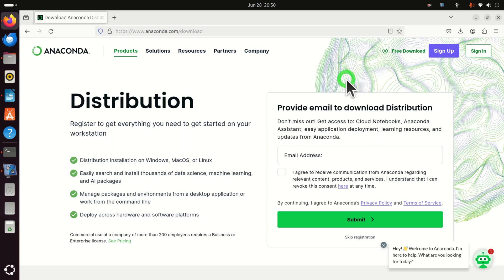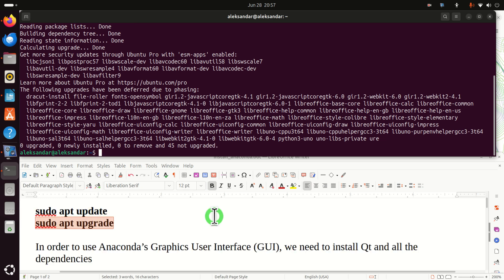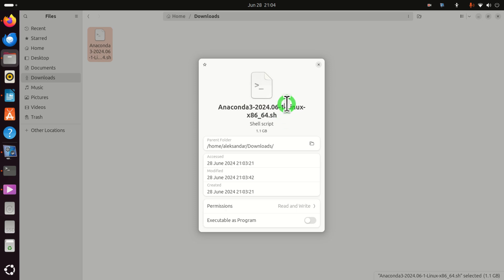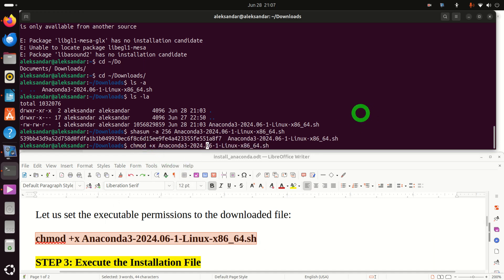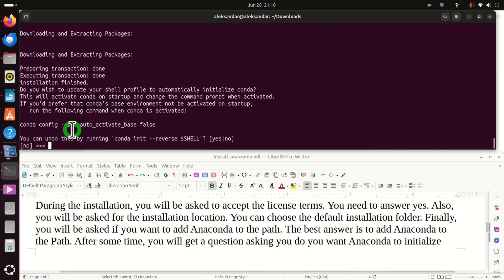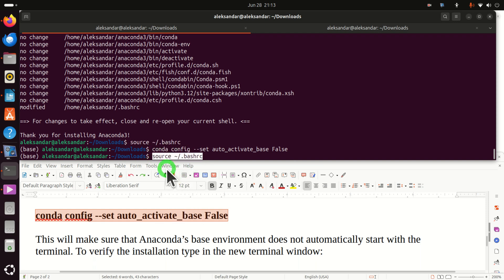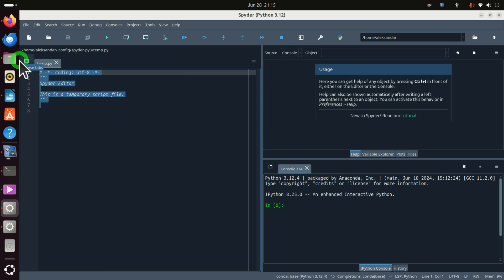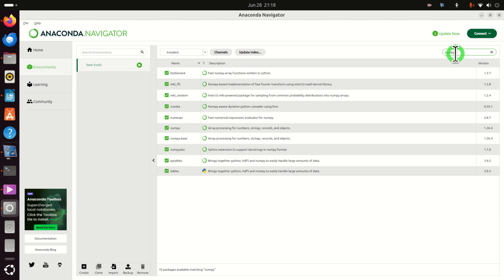Correctly Install Anaconda with Navigator in Linux Ubuntu -Learn How to Install Packages in Anaconda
In this Python, scientific computing, machine learning and data science tutorial, we explain how to correctly install Anaconda in Linux Ubuntu. We use Linux Ubuntu version 24.04. We explain how to install Anaconda together with Anaconda Navigator and how to install Python packages in Anaconda Navigator. We also explain how to start Spyder.